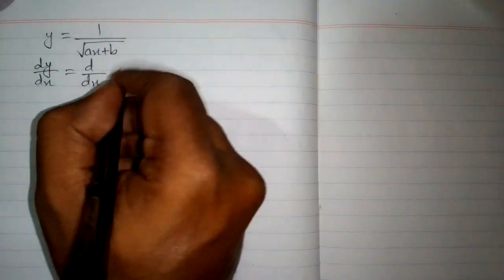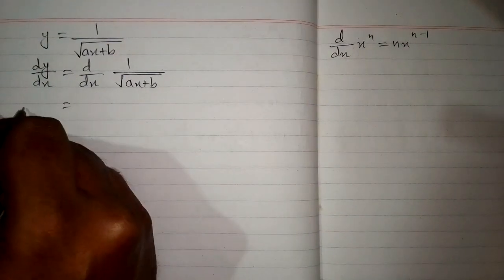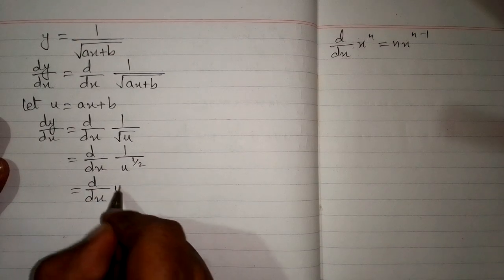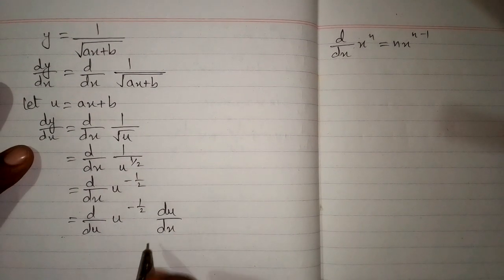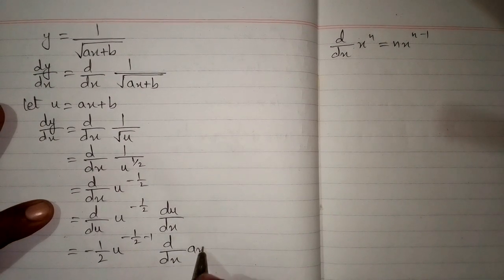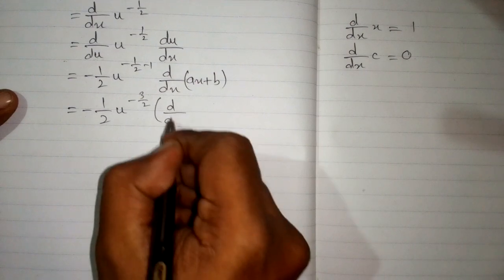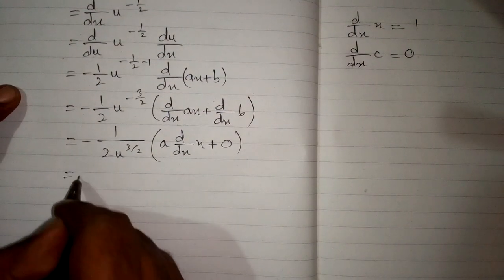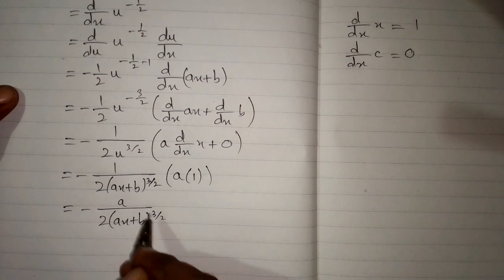Derivative of 1/√(ax+b) || Chain Rule of Differentiation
Derivative of 1/√(ax+b)

In this video we shall learn how to apply chain rule of differentiation on a function